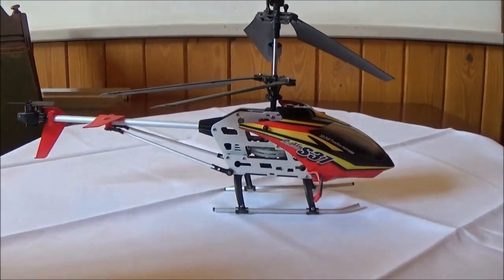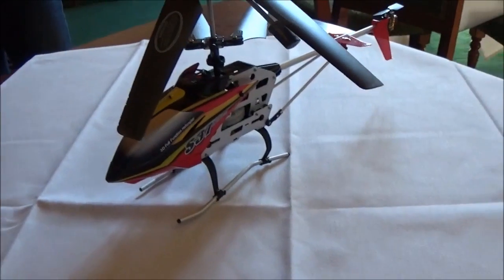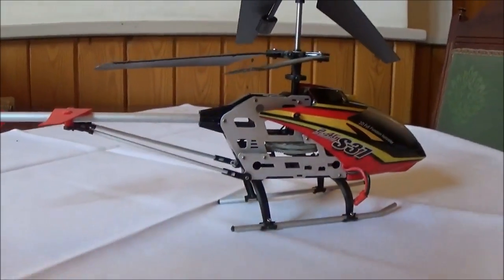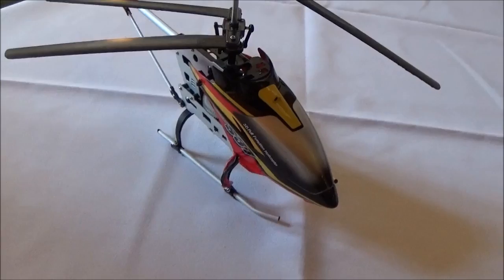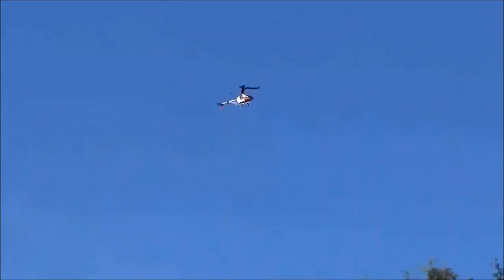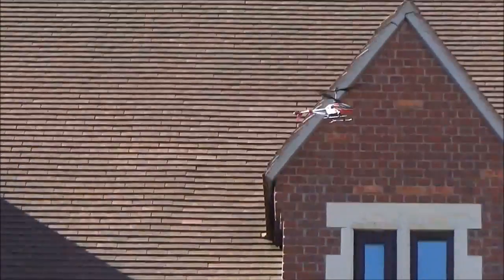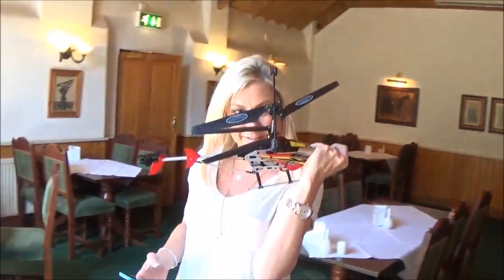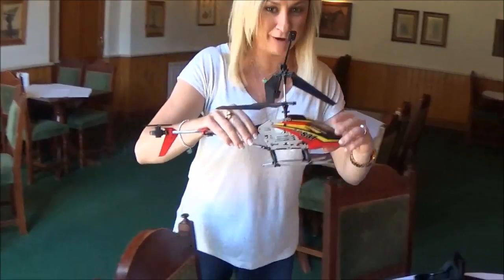Syma S37 Raptor 3 Channel Remote Control Helicopter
The Syma S37 remote control helicopter is a large model, measuring 47cm in length with a rotor span of 35cm. This 3-channel remote control helicopter is not only large, but fast too, complete with a high and low speed switch on the controller to give the pilot a greater level of control. Couple this with the enhanced controller that features an LCD display, 2.4g operating frequency and a control range of up to 45 metres, and this helicopter is a very appealing choice for customers looking to further an interest in RC helicopters.

Syma S37 RC helicopter Key Features:

3-channel movement
High/low speed toggle
Gyro stabilisation technology
Double protect safety cut-out
2.4G operating frequency
45 metre control range
Charges via USB
Requires 4 x AA batteries
Helicopter 47cm long
Recommended age 14+ Years